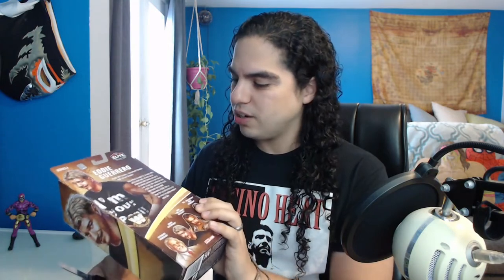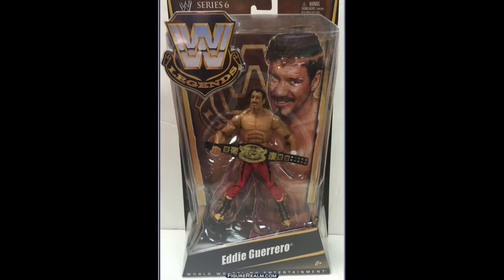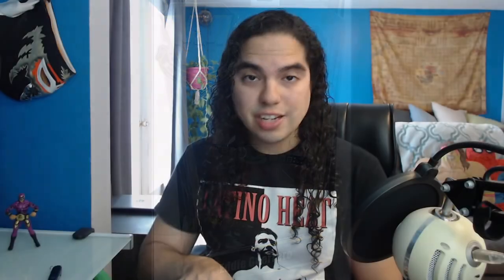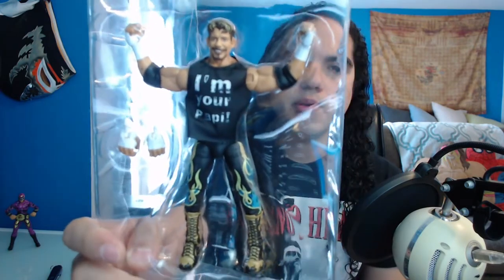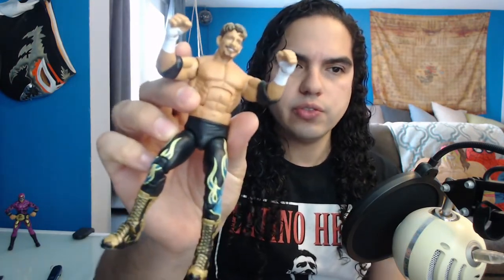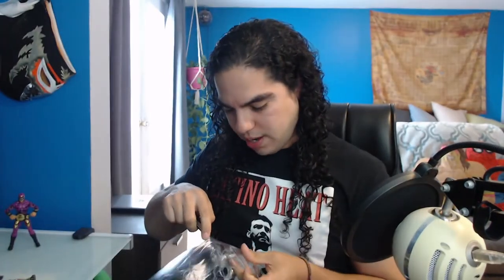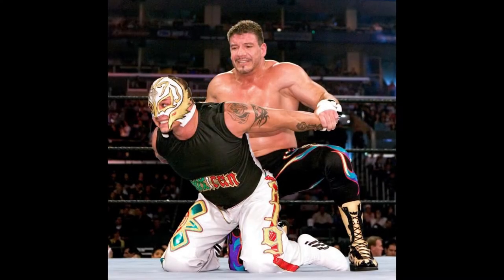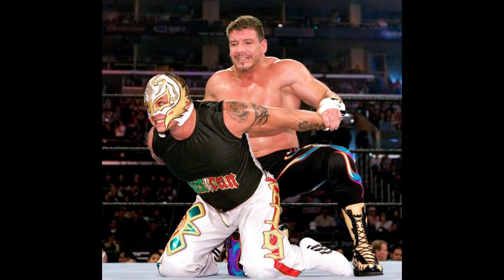Eddie Guerrero WWE Legends Series 8 Unboxing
My very first unboxing video! Just starting out collecting wrestling figures but of course I had to get the Eddie Guerrero from the WWE Legends Series 8 Elite Collection.

My channel is dedicated to wrestling and video games: Let’s Plays, CAW’s and other wrestling related content. I hope you check out other videos on my channel!